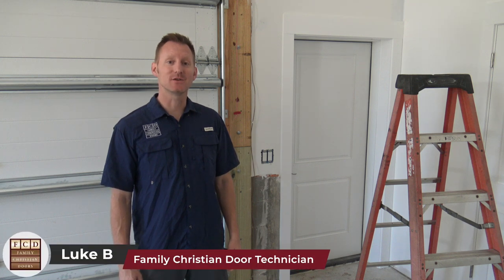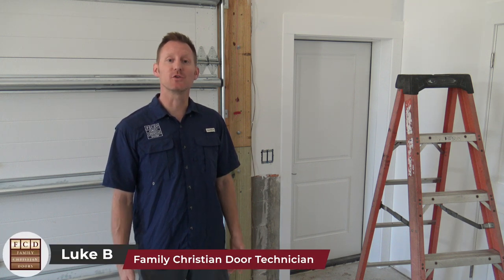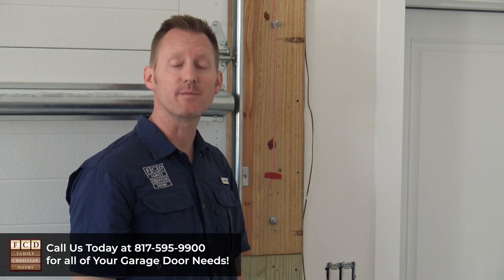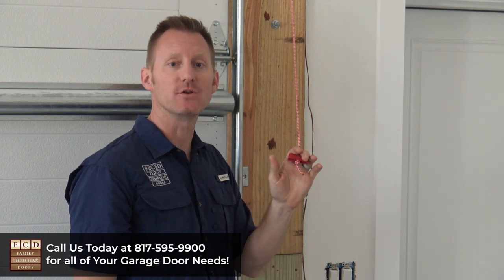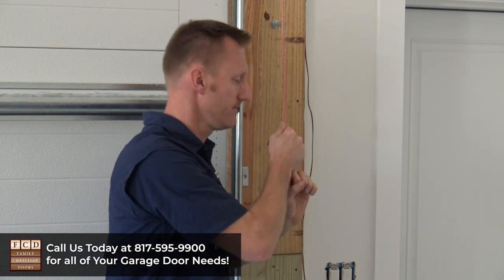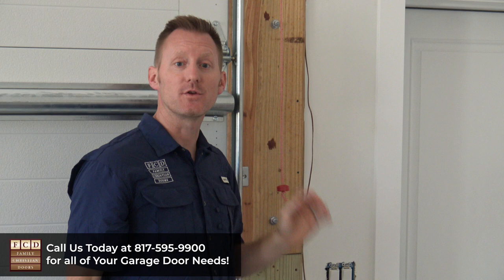Close Garage Door Manually for LiftMaster Chamberlain Side Mount Garage Opener in Dallas Ft Worth TX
In this video our technician demonstrates how to manually open and close your LiftMaster Chamberlain side mount garage door opener if something happens to your opener and it won't run automatically.

📍 Location:
Flower Mound - 2609 Sagebrush Dr Ste 201 Flower Mound, TX 75028